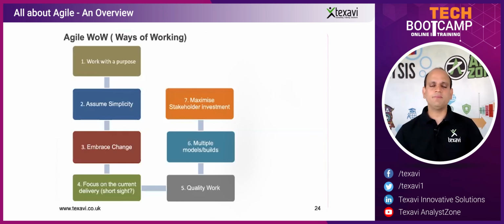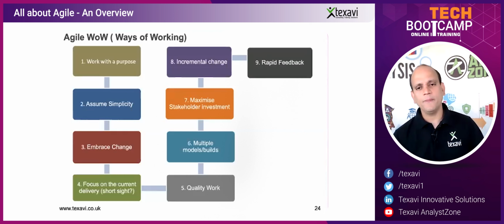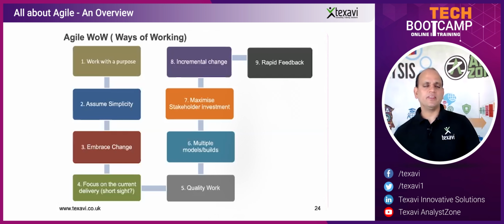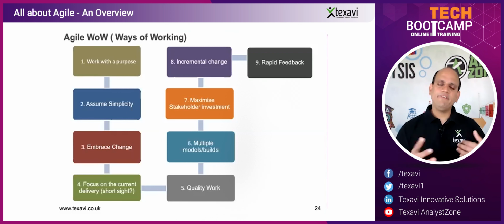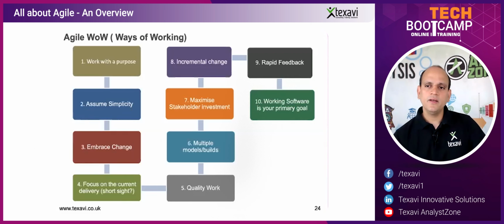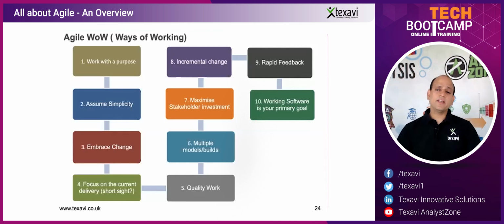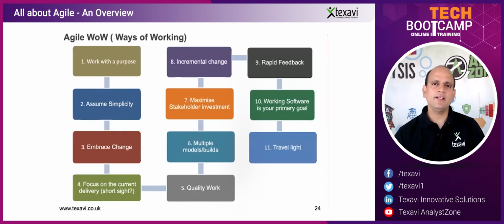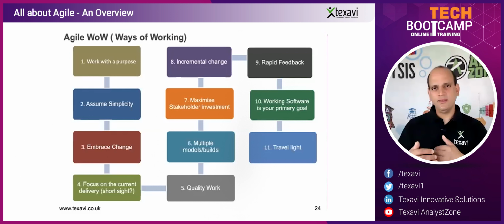Agile WoW (Part 3) - Ways of Working in Agile Software Product Development Projects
In this part of the video series on Agile WoW, Texavi's Pardha Mantravadi speaks about the agile principles of incremental changes and rapid feedback in the software development projects. Besides these, the other key principles in the agile ways of working are around developing working software and keeping it lightweight with the processes, documentation and other administrative/support overheads.

Check out the video to get an insight into the principles behind the popular agile ways of working in software product development.